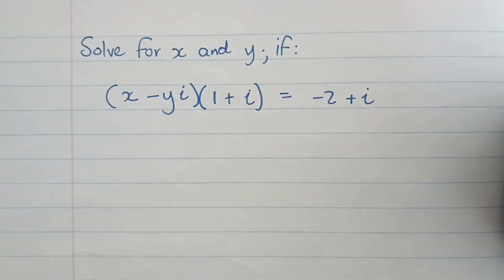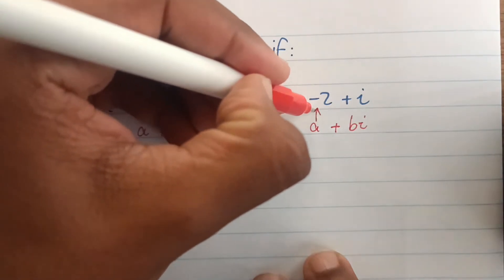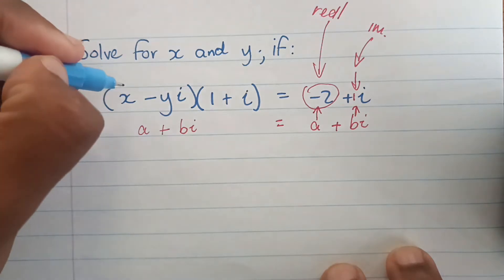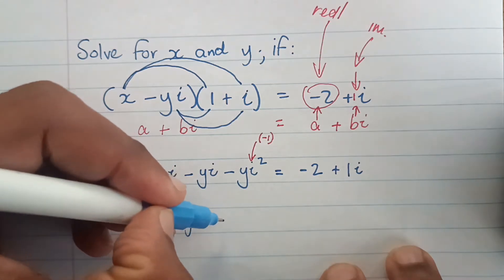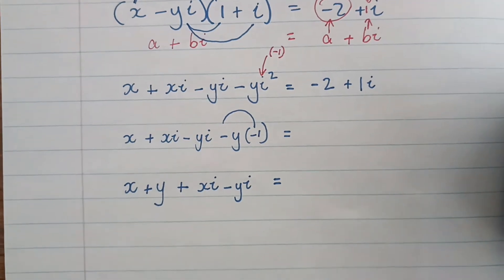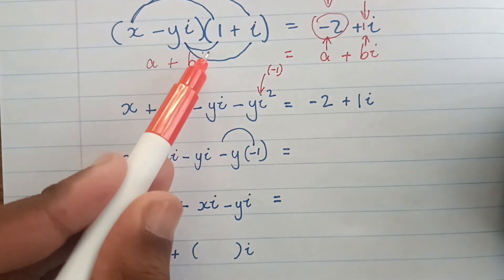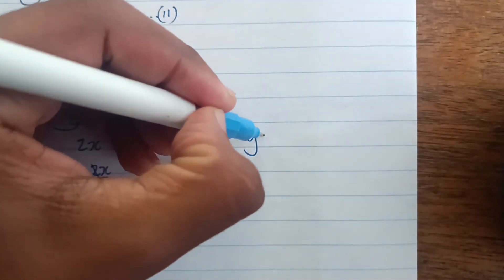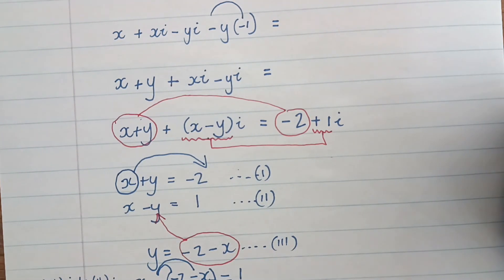technical math grade 12 - solving for x and y - simultaneous equations - complex numbers